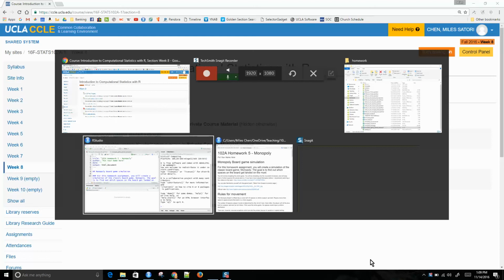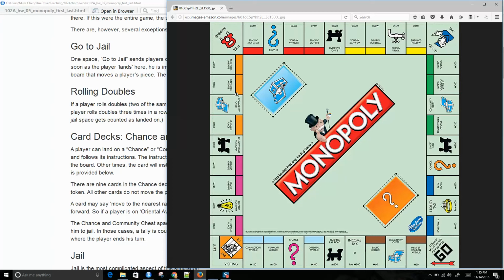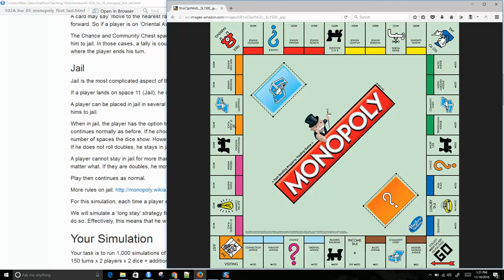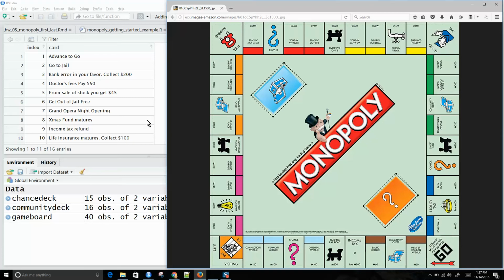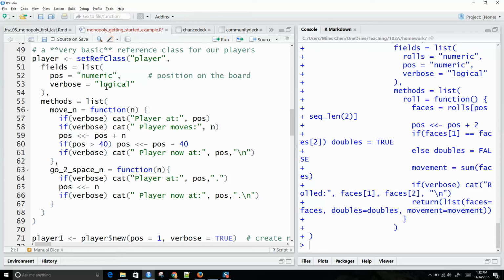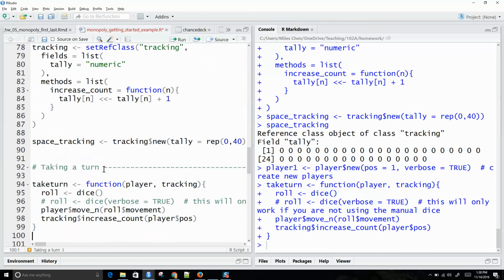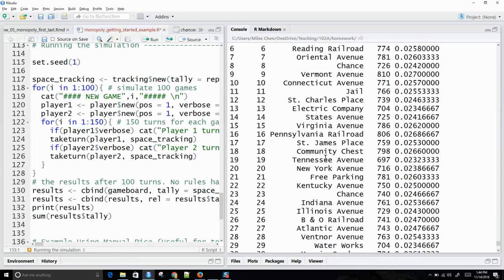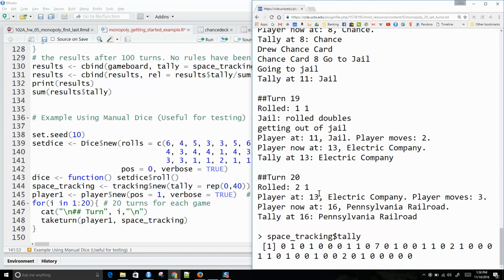11 14 2016 Stats 102A Lecture 01